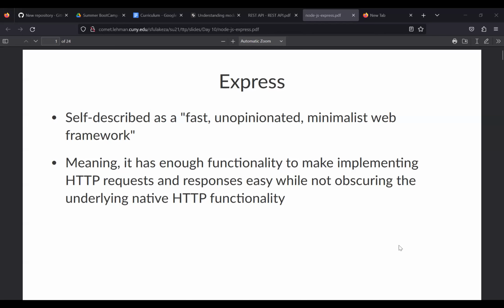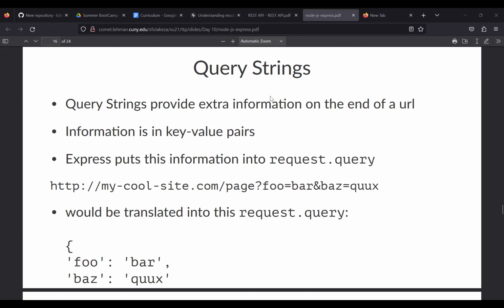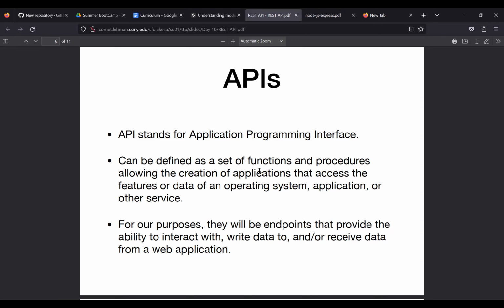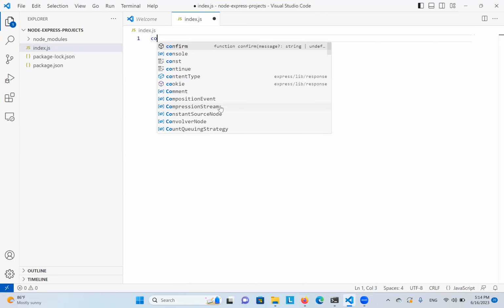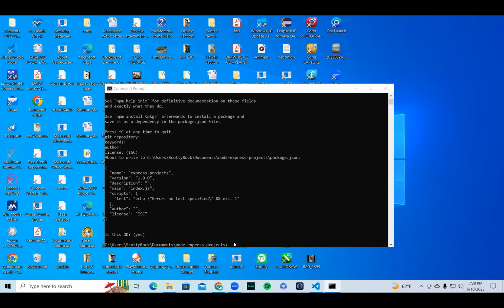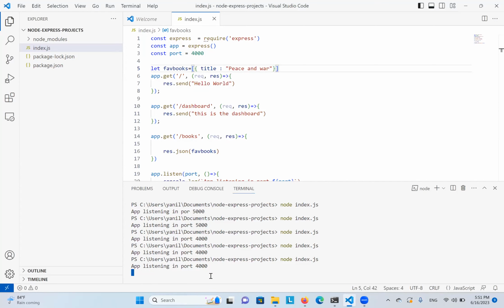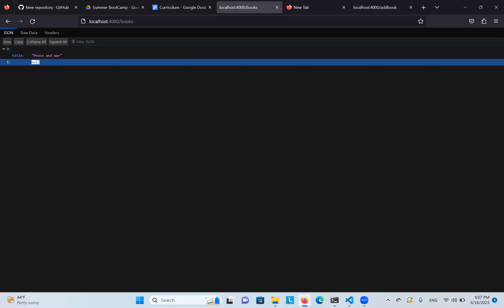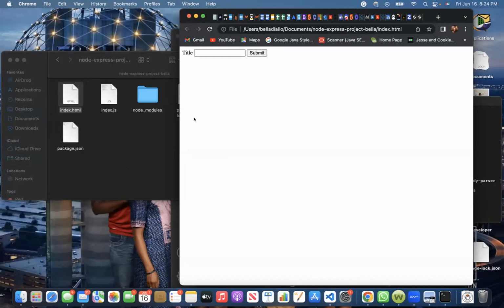Day 10: Express js and Restful APIs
On the tenth day of the bootcamp, participants focused on server-side development by creating an Express.js application and building RESTful APIs. They learned about Express.js, its features, and benefits for building server-side applications. Participants gained hands-on experience in setting up an Express.js application, defining routes, handling different HTTP methods, and performing CRUD operations. They also learned about the principles of RESTful API design, including resource identification, statelessness, and uniform interface. Participants created their own RESTful APIs using Express.js, handling incoming requests, sending appropriate responses, and integrating database operations. By the end of the session, participants had a deeper understanding of server-side development and were equipped with the skills to create robust and scalable APIs for data management and interaction.